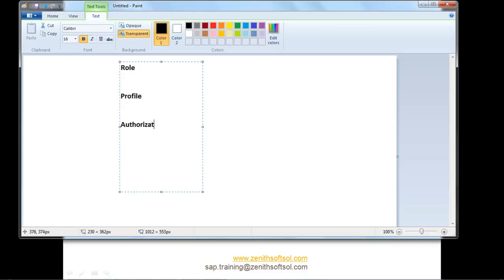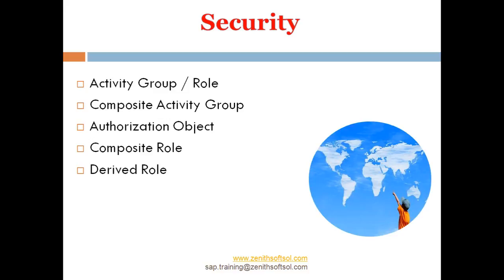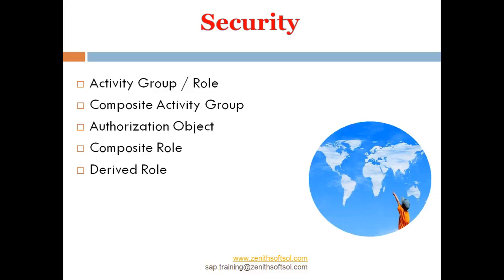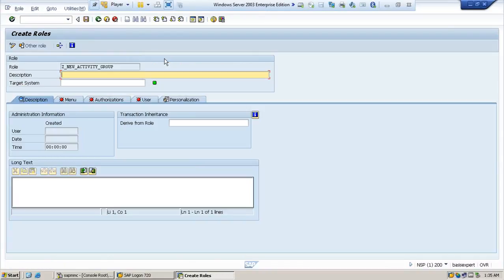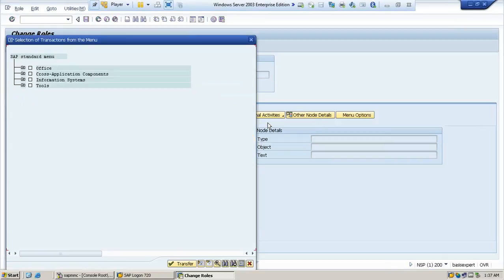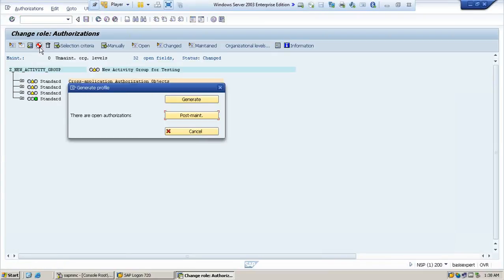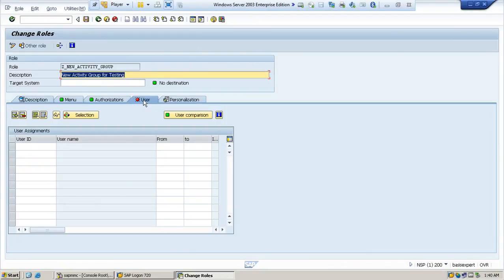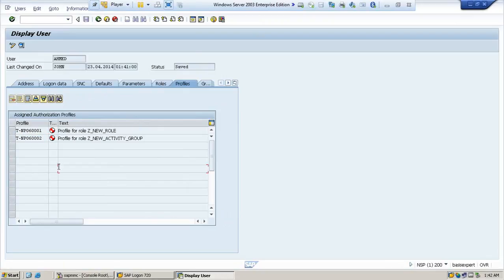SAP BASIS & NetWeaver How to Create, Copy, Delete, Locking and Unlocking Users